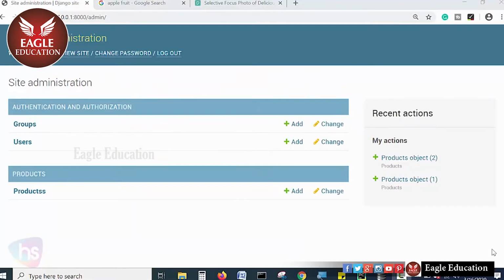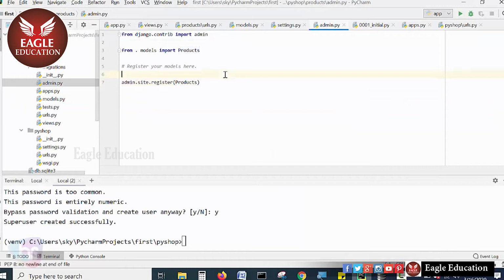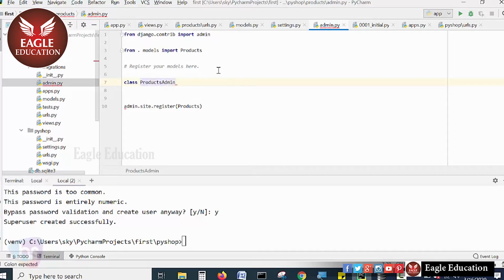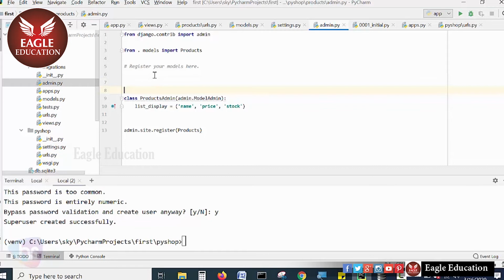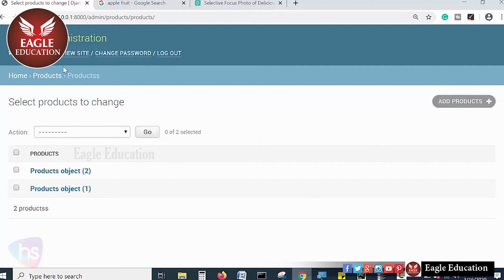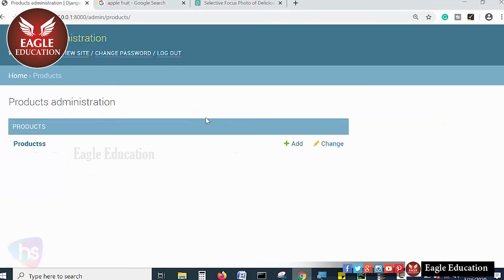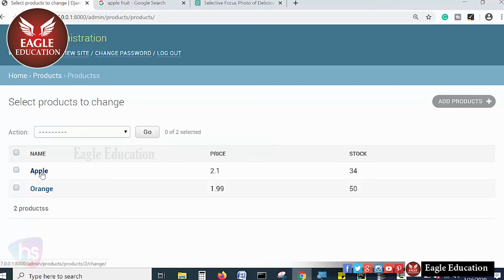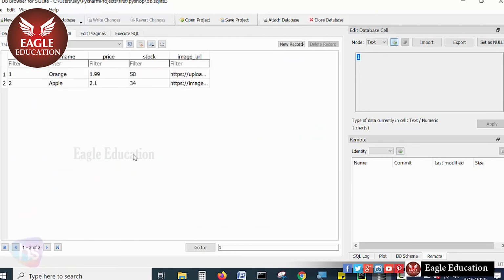Customizing the Admin Panel| Eagle Education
watch Customizing the Admin Panel